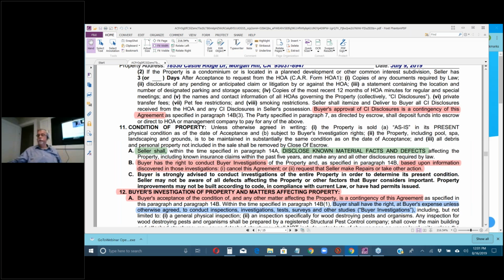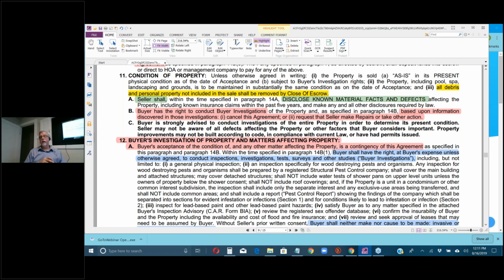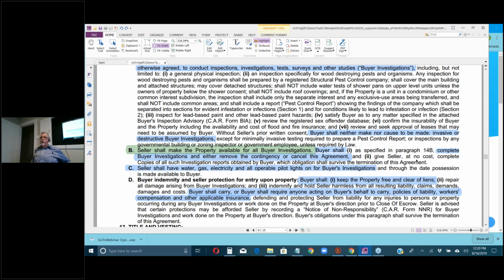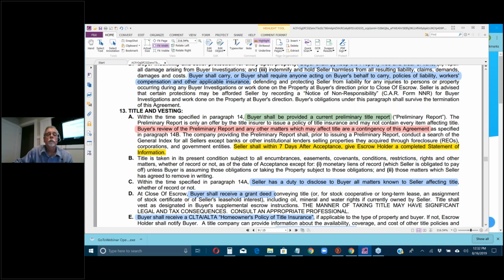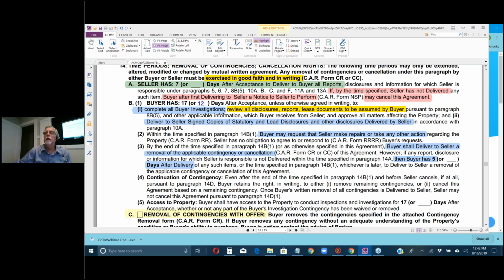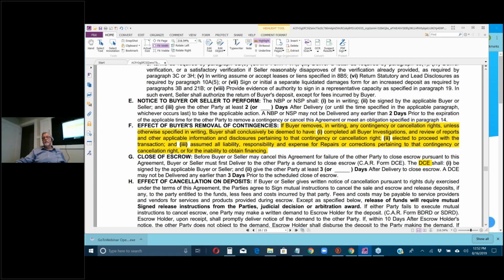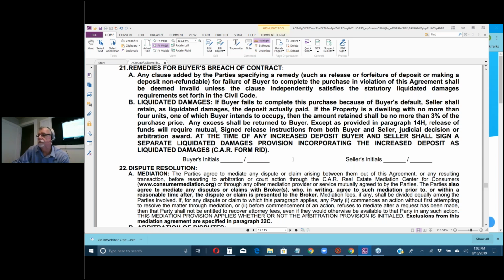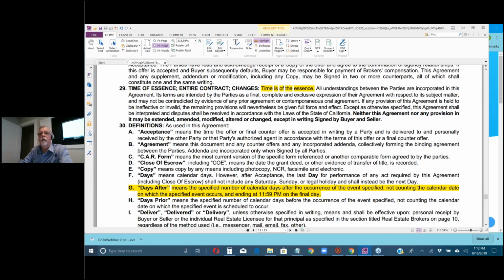Residential Purchase Contract 2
Michael Devlin
Real Estate Consultant & Coach
Director of Career Development
Success Realty
CalBRE#00928162

Devlin Real Estate School
DREclass.com